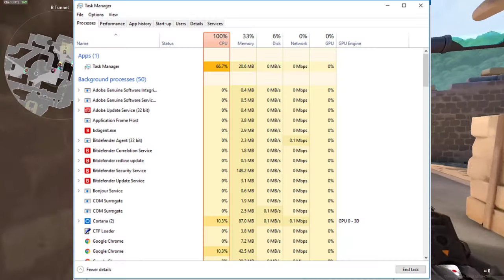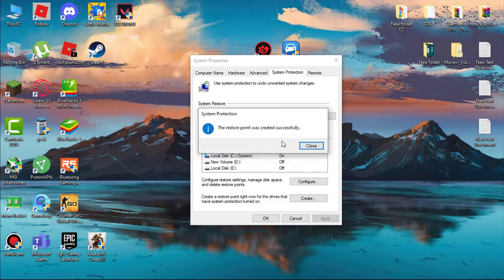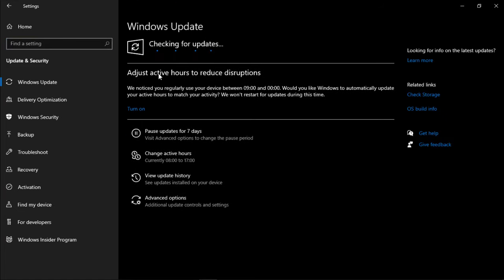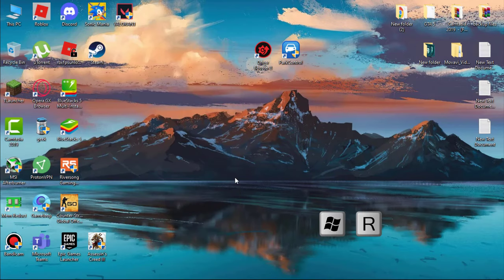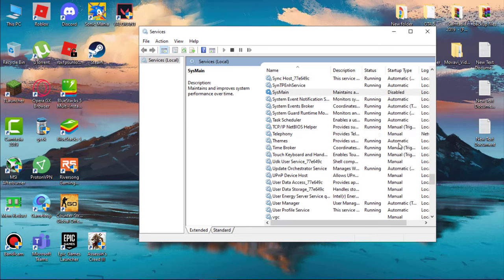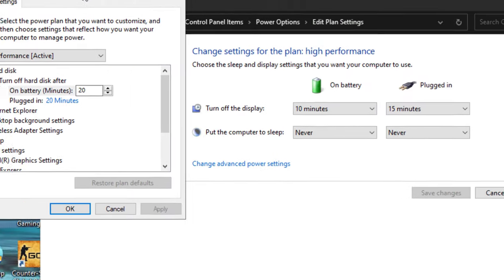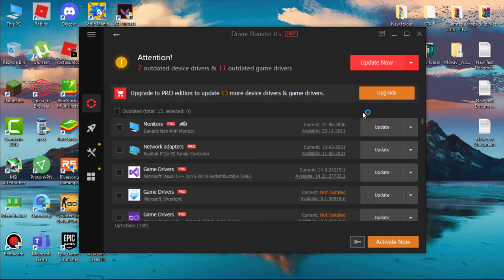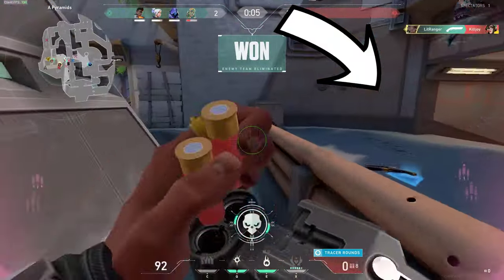➢Fix 100% CPU usage in windows 10 | High CPU usage problem fix | stuck on 100% CPU usage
Many users who have recently upgraded to Windows 10 have complained of their computers running slowly and Task Manager reporting 100% CPU usage. Here are some methods you can use to attempt to resolve the problem of high CPU usage on your Windows 10 system.

COPYRIGHT SECTION

❌IGNORE❌(TAGS)
high CPU usage fix windows 10
high CPU usage fixer
 high CPU usage fix pack download
 100% CPU usage
 high CPU usage
 CPU usage fix